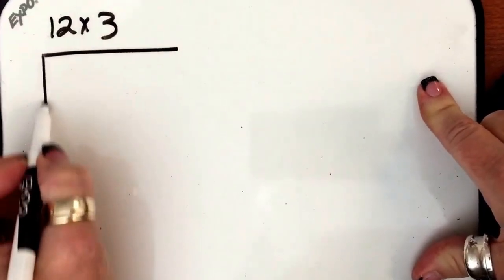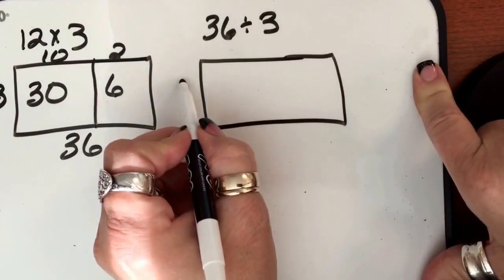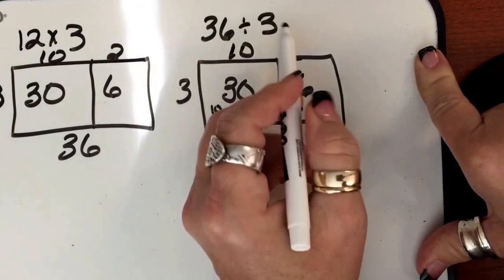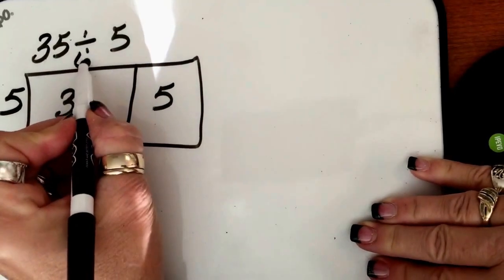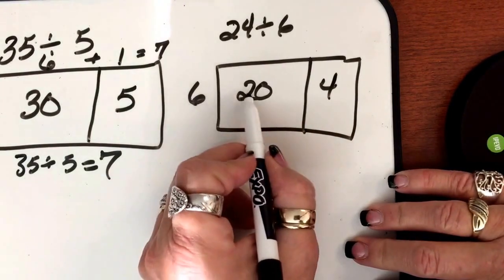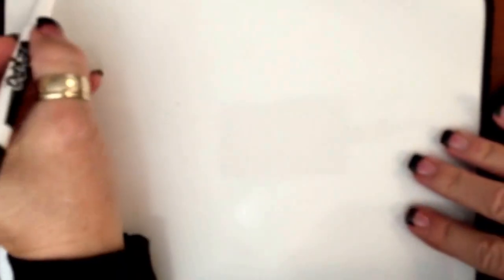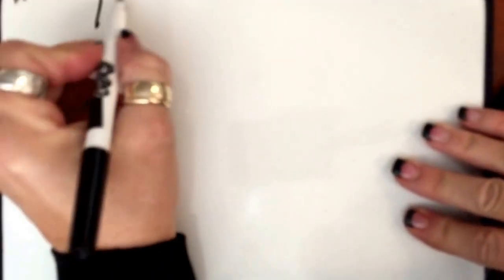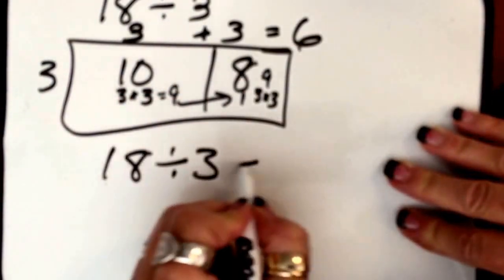Division using arrays